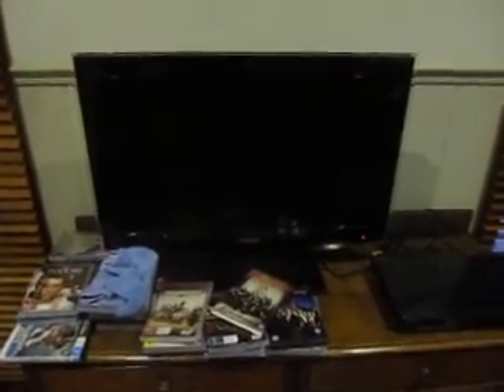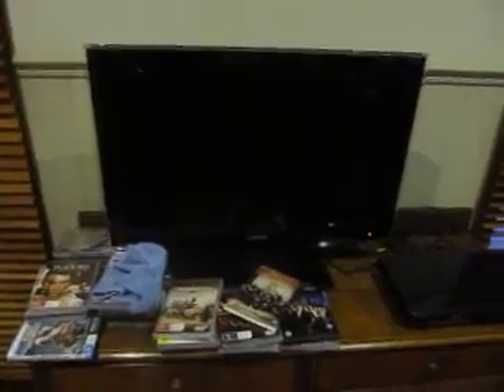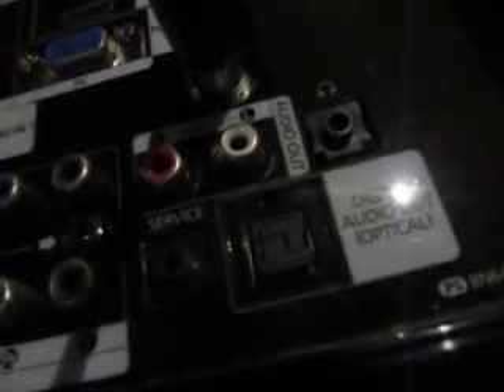SAMSUNG LA32B65021F LCD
Our main television, which is regrettably a flat panel. It's a SAMSUNG LA32B65021F, which replaced a 27" or 29" CRT several years ago.